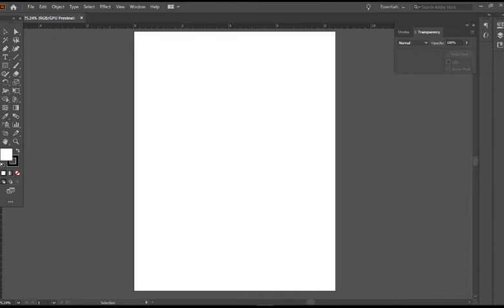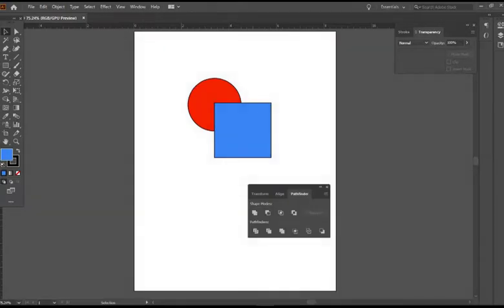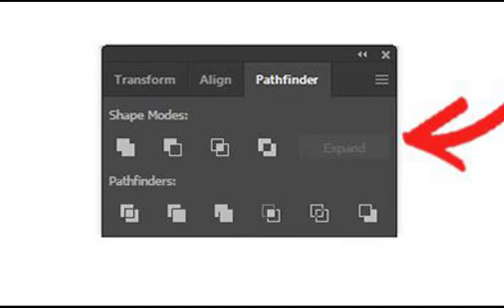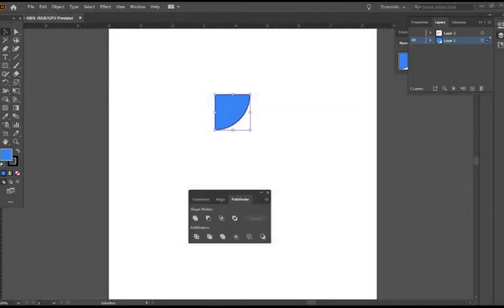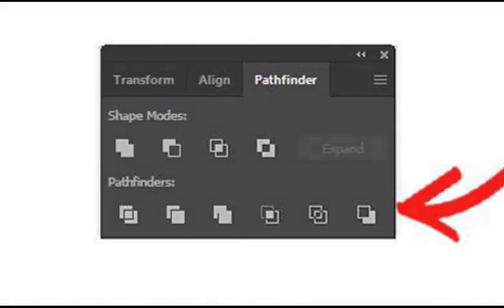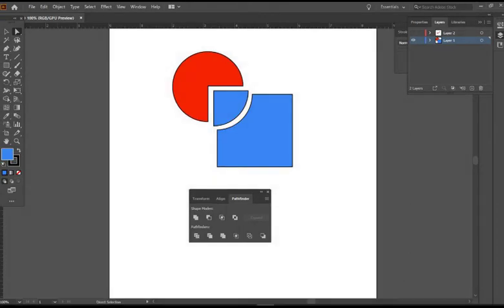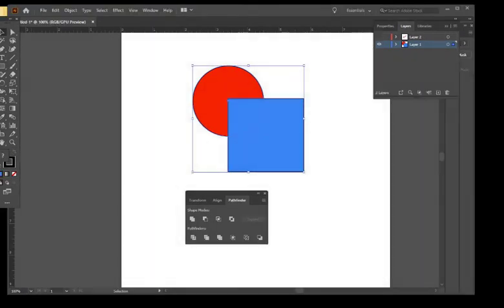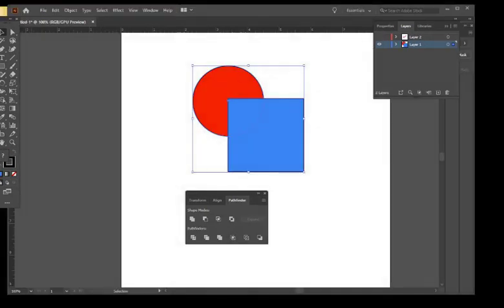Importance of Abstration in Modular Design Part 1